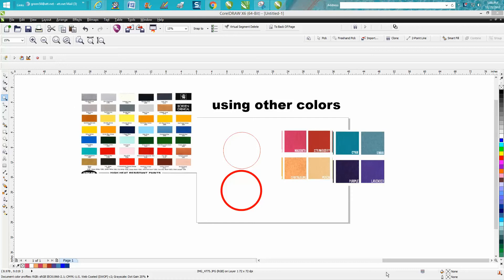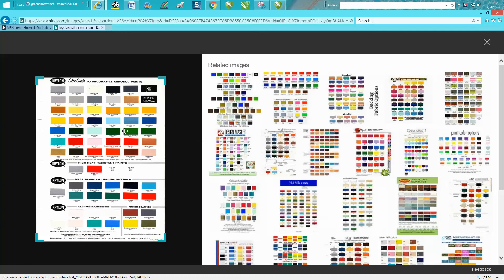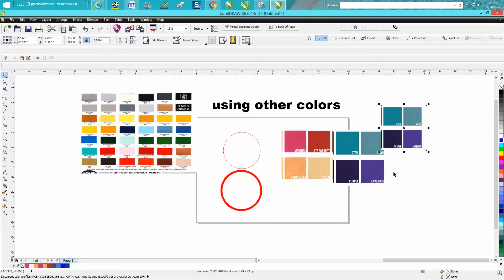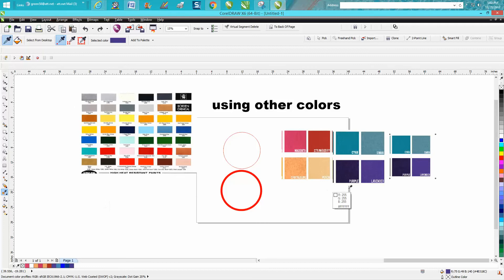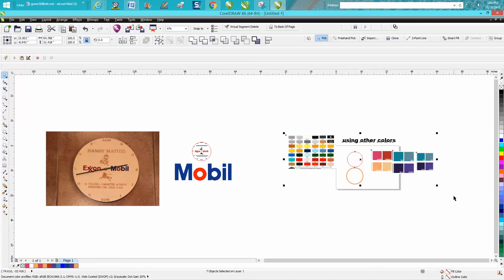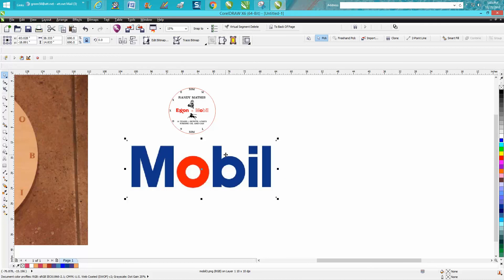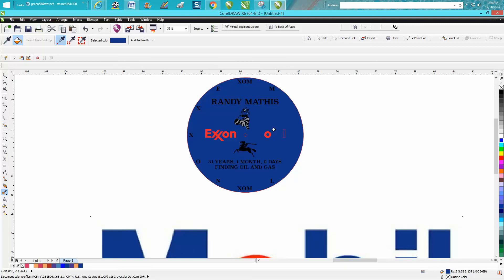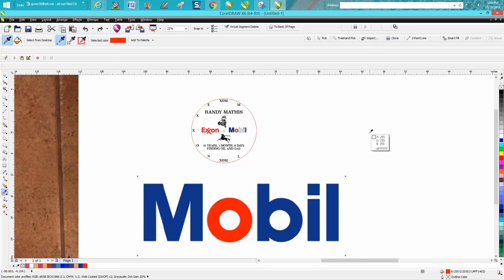Corel Draw Tips & Tricks Using other colors Eyedropper tool